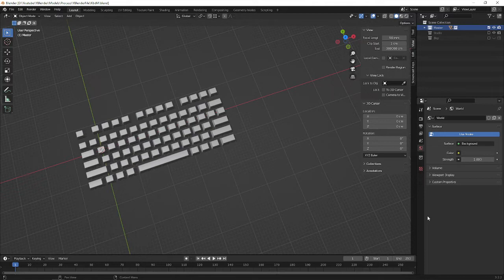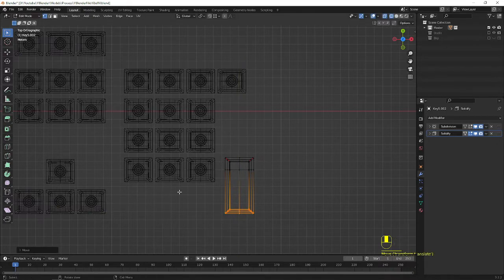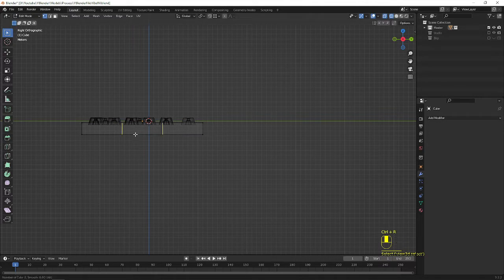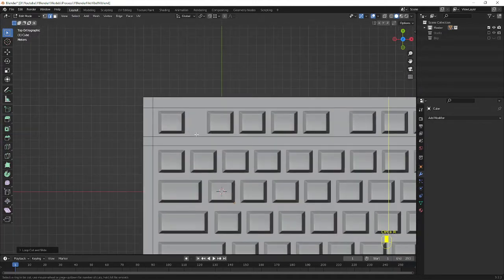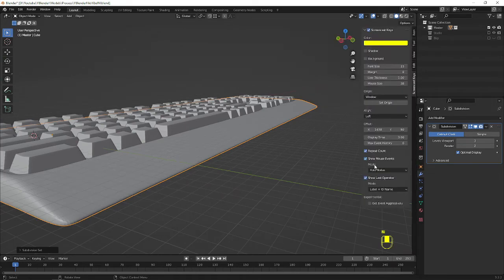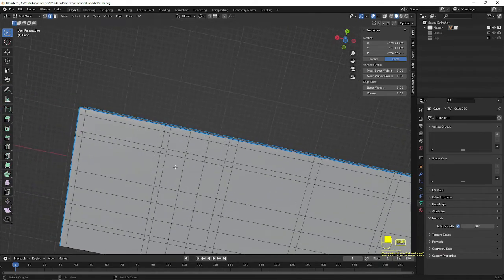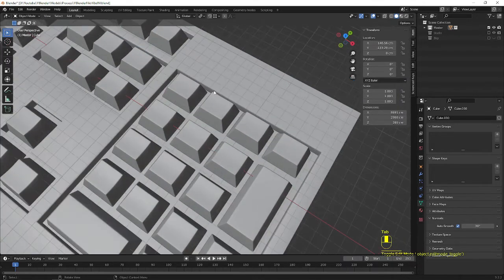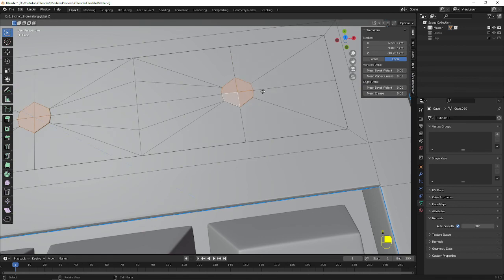How to do 3D Model Desktop Keyboard in Blender Tutorial - Part 2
How to do 3D Model Desktop Keyboard in Blender Tutorial - Part 2, Model a Complete Keyboard own reference model